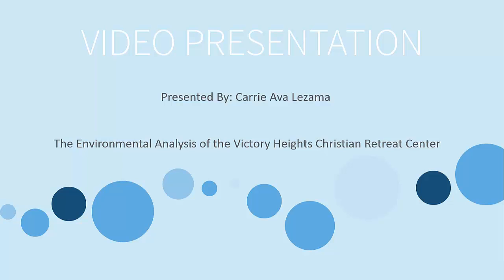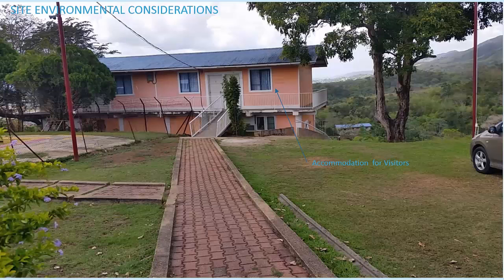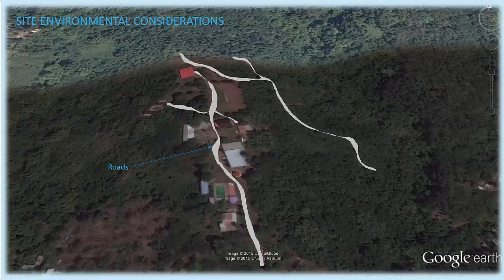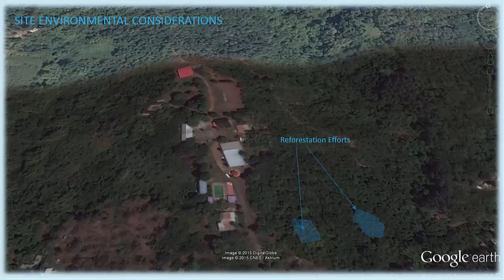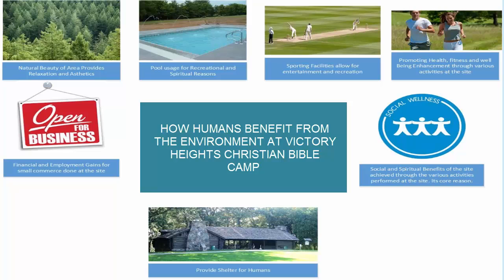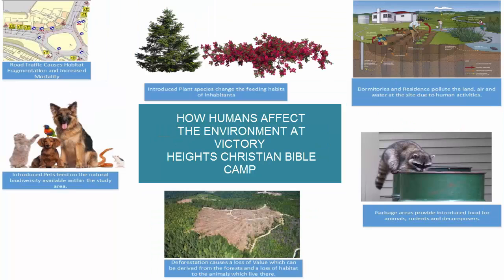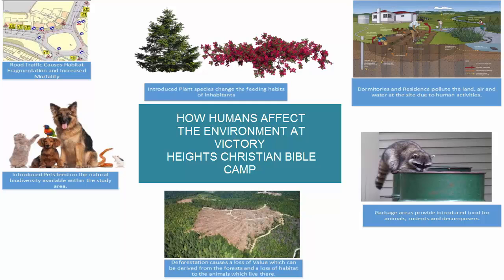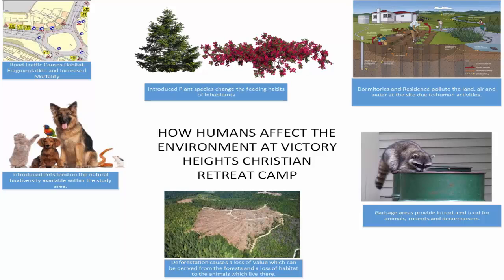BIOL6204 Victory Heights Bible Camp Video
Title: Video Project – Victory Heights Bible Camp Environmental Analysis

Student: Carrie A. Lezama

Course: BIOL6204 – Environmental Impact Assessment

Click cc for Captions.

Video Description:
The purpose of this video is to demonstrate how the the human sub-systems interact with the biophysical elements of the environment at Victory Heights Bible Camp, Five Rivers, Trinidad.

Intended Audience:
The General Public

Special Thanks
Sheldon Bowman
The office staff at Victory Heights Bible Camp